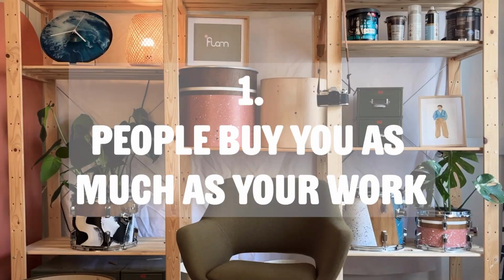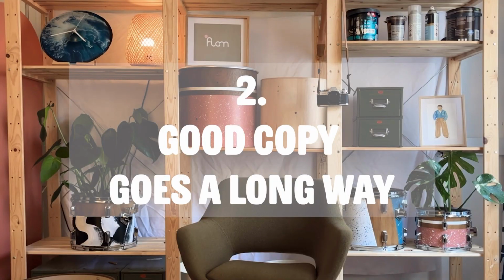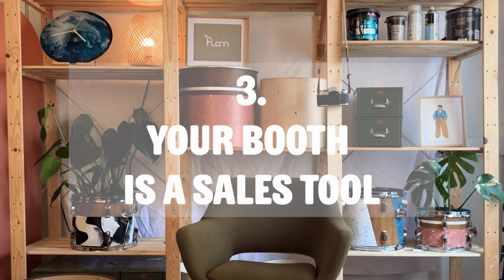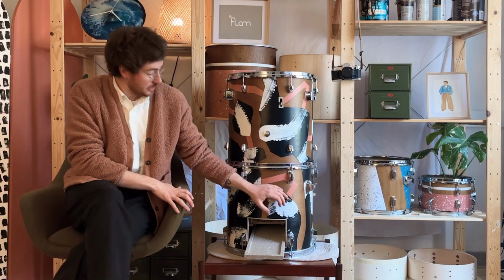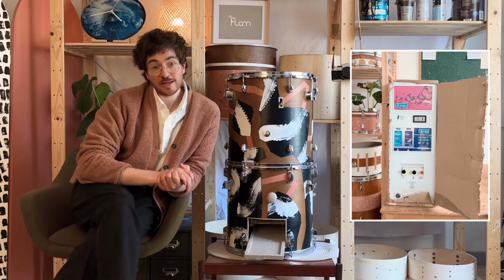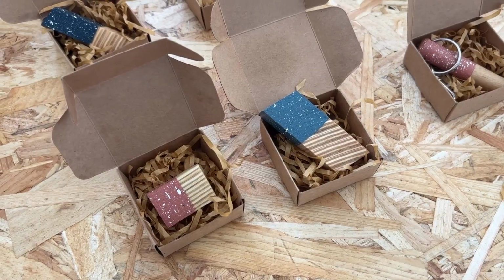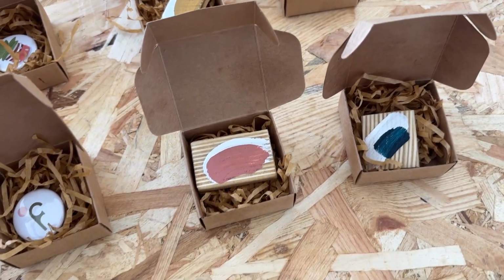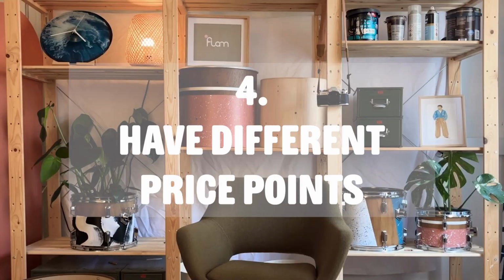How I Make Money as a Full-Time Artist (Part 1: Selling at Markets)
I've recently gone full time in my creative practice (yaaay!)

This video is part 1 of a 4 part series detailing how I make a living as a full time artist, and this week I'm talking about makers markets!